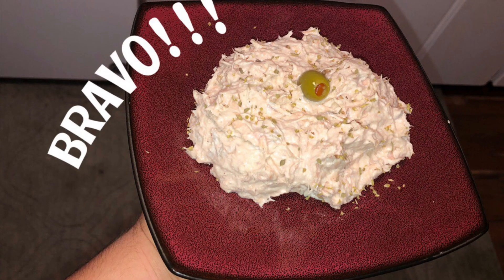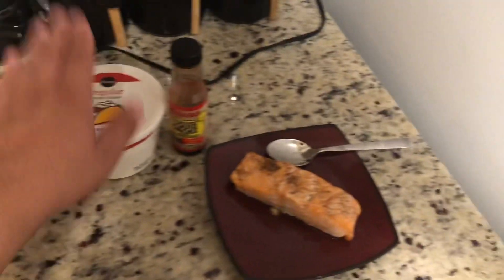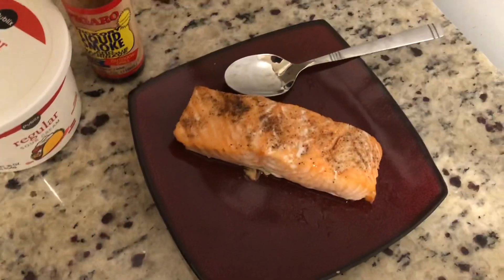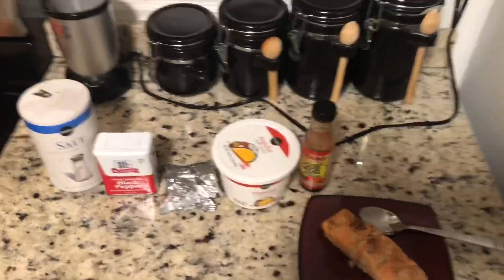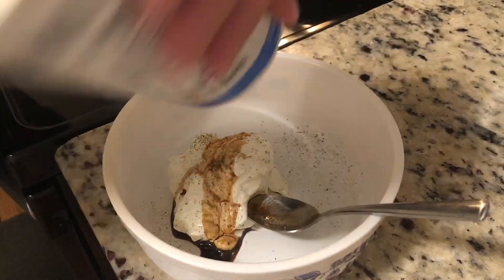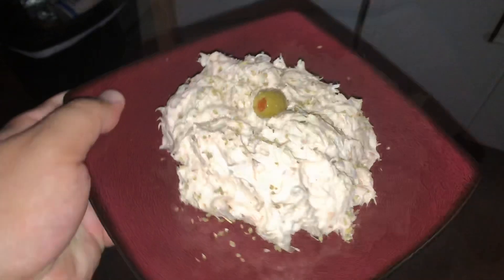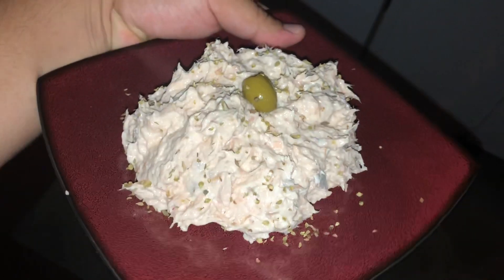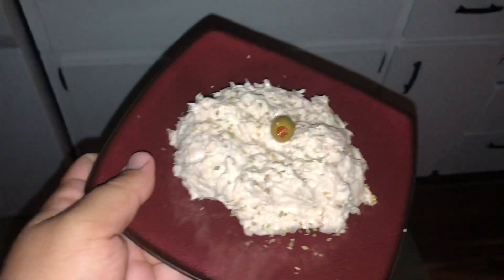Fast Smoked Salmon Dip recipe!!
Hey what’s up YouTube it’s Jose Borrero with Food Films Network. Today we are covering a super fast way to make a very TASTY SMOKED SALMON DIP. Refer back to my video on De-skinning salmon to see the easiest way to take the salmon skin off and get this tasty dip into your mouth!!!

RECIPE:
Teaspoon liquid smoke
Quarter cup of sour cream/cream cheese
Salmon
Dash of salt/pepper
MIX THOROUGHLY
GARNISH AND EAT